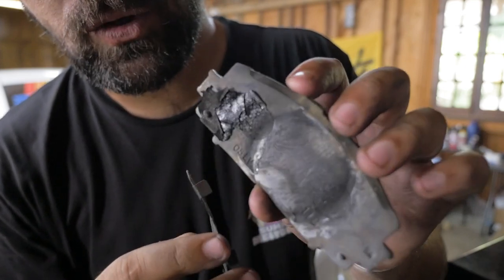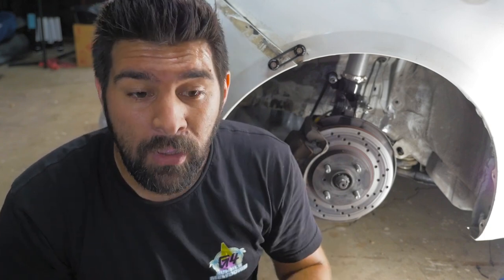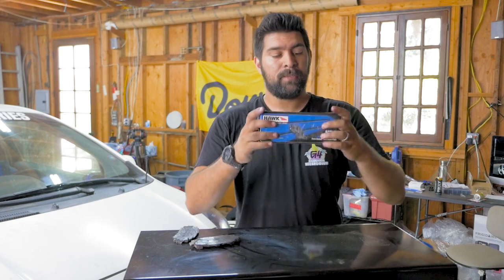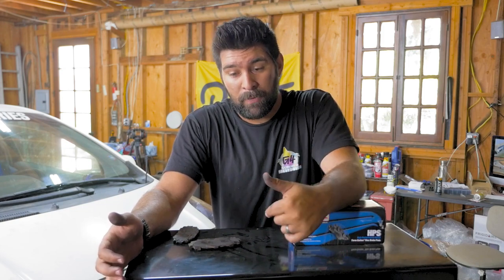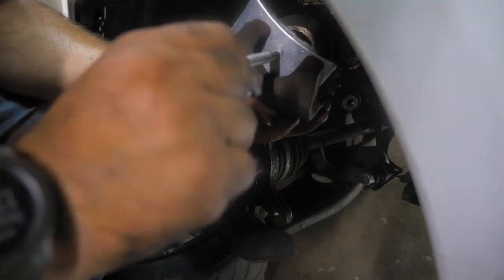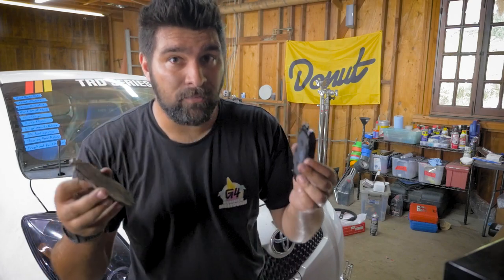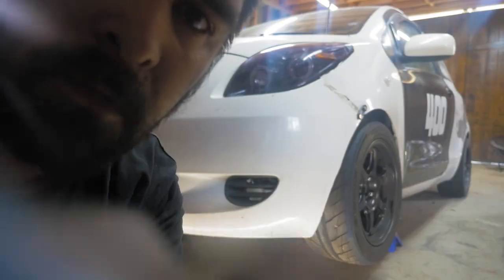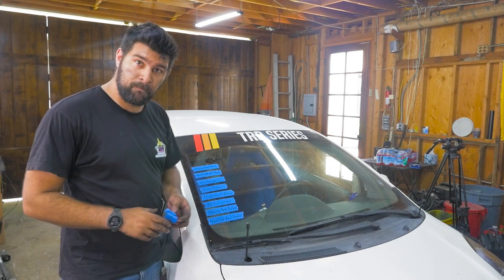I melted my brakes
the 2000lb yaris really isnt hard on brakes, but 2 years of track days finally took their toll.

Additional on Track Photos by CaliPhotography and Nic.tellez

Follow these cars on instagram @StartingStock